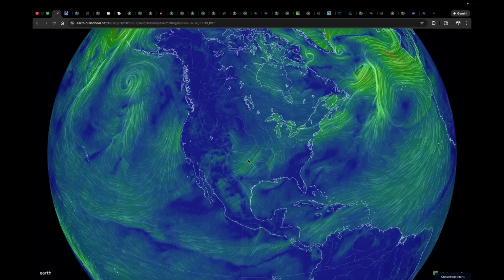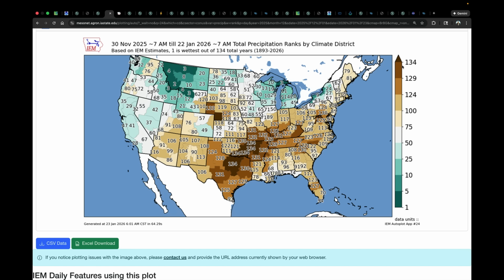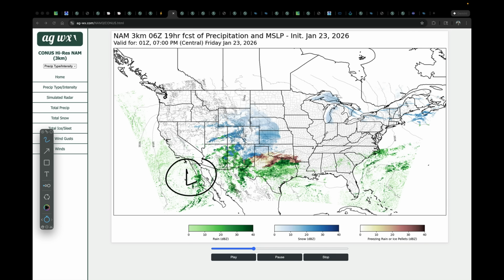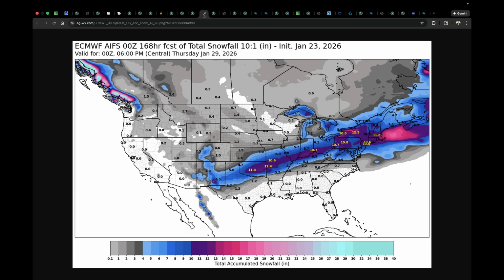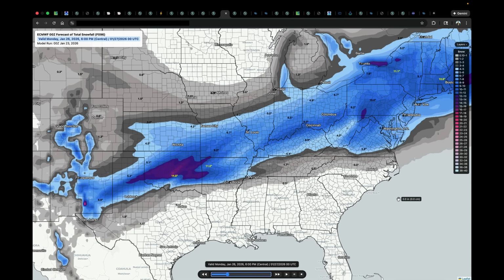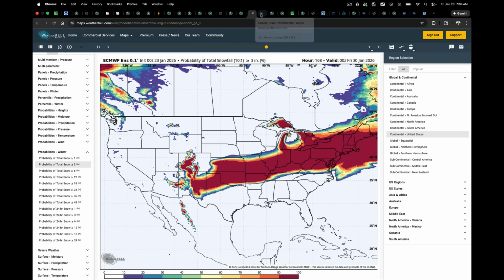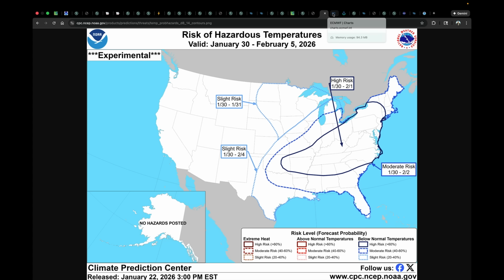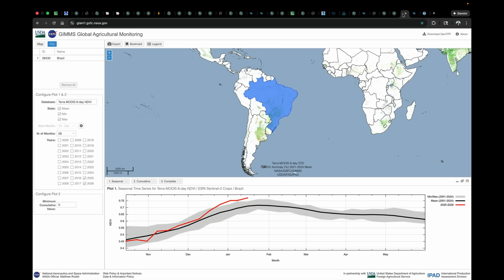Jan 23, 2026: Major Winter Storm Commences | Updated Snow and Ice Forecasts | Increased Duration...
... of Arctic Air Outbreak | West Stays Stagnant | Western Snowpack Analysis | February Analogs | Brazil Rains